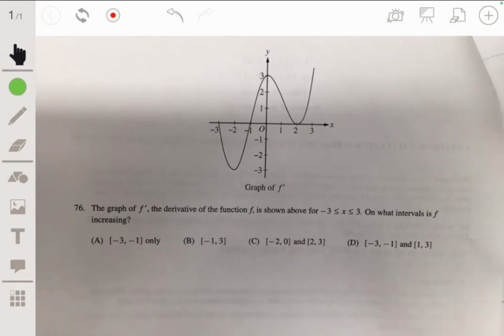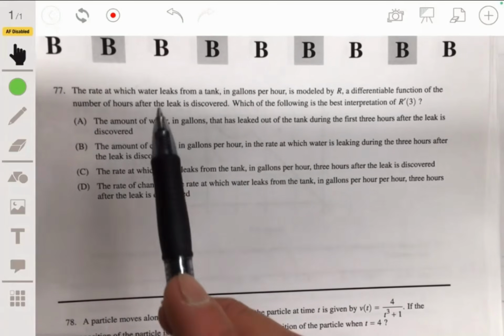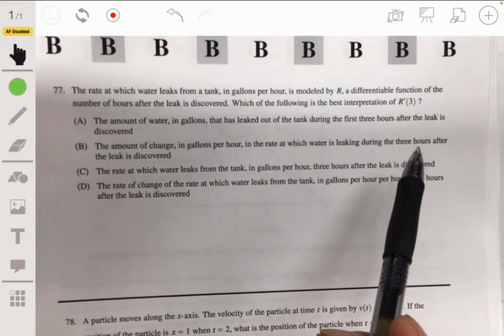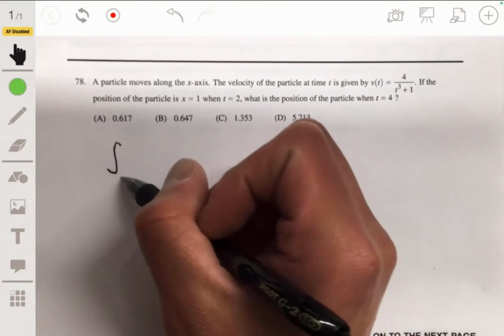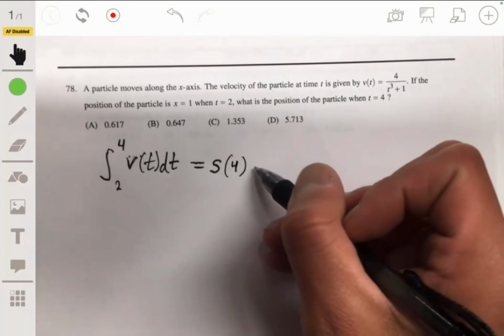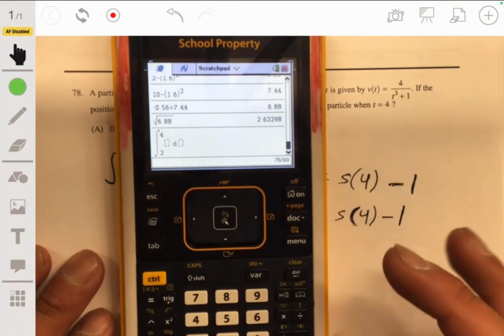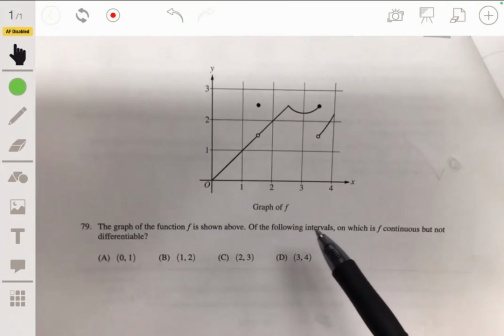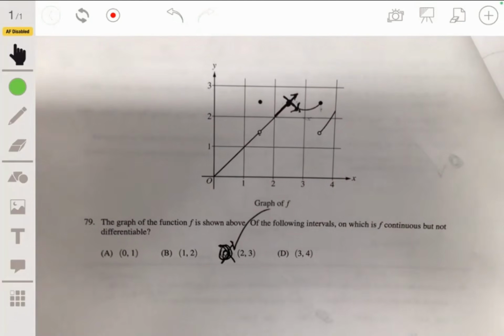2018 AP Calculus AB Practice Exam Multiple Choice Questions #76-79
Step-by-step solutions to MCQ #76-79 from the Calculator Allowed Section of the 2018 AP Calculus AB Practice Exam.